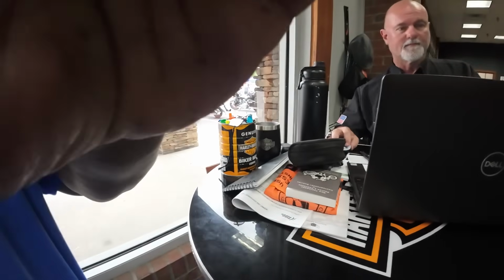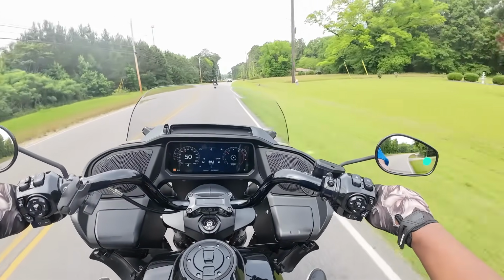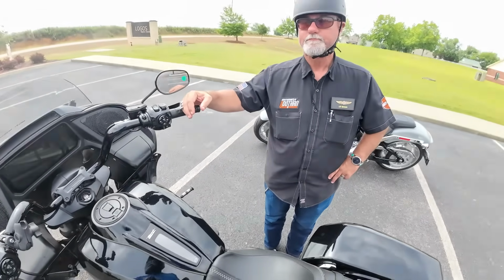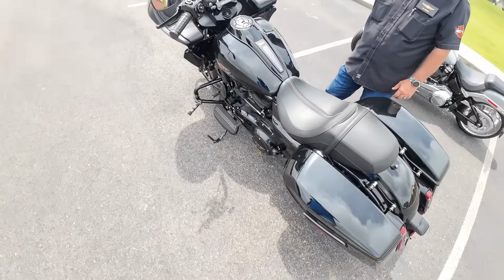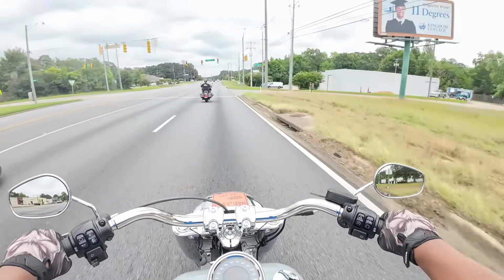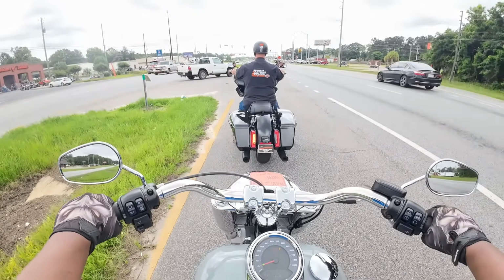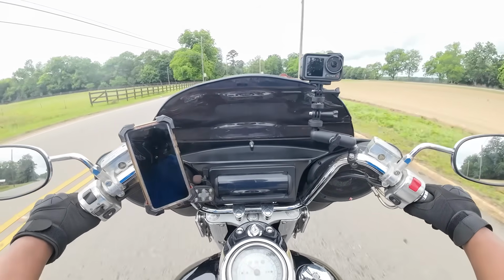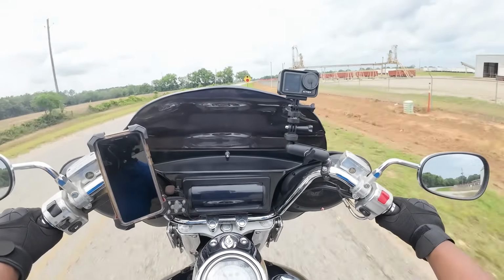My first time Ever Riding A Harley Davidson Motorcycle and it Happen? #2025 Road Glide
Finally decided to ride my first Harley-Davidson motorcycle ever in my life, so what did I ride? I choose the Road Glide and the Fatboy.  I've seen so many vid's this year about the new lineup Harley was rolling out and for year's how Harley is the bike to own for many different reason's.  So come along with me and check out my experience as I Climb on a 2025 Road glide and 2025 Fatboy, was it better than my Kawasaki?